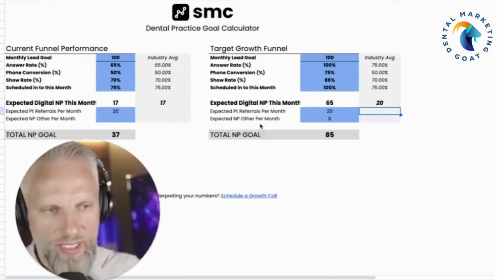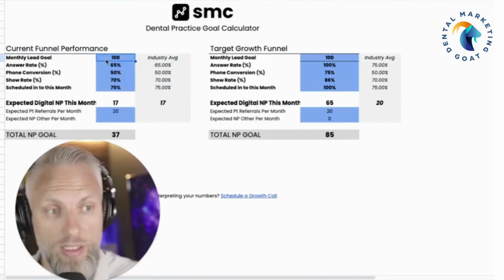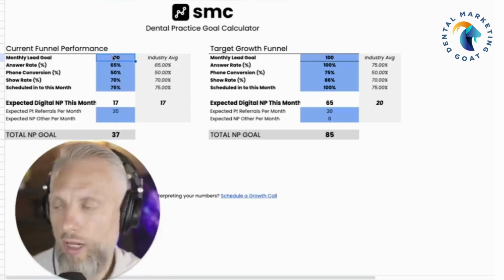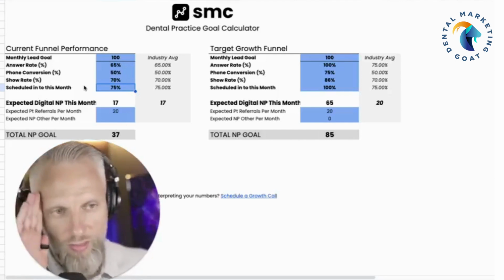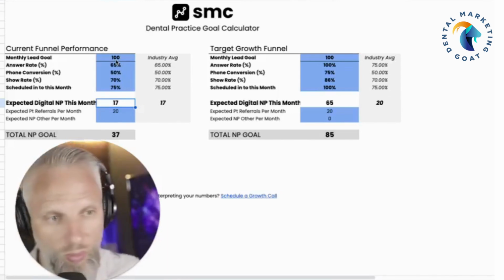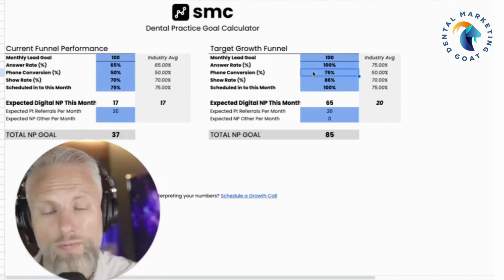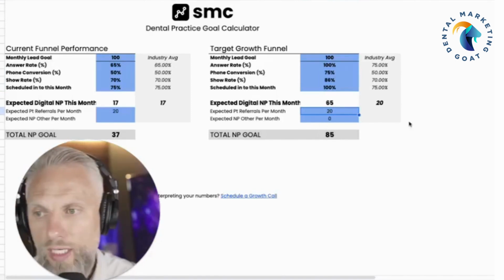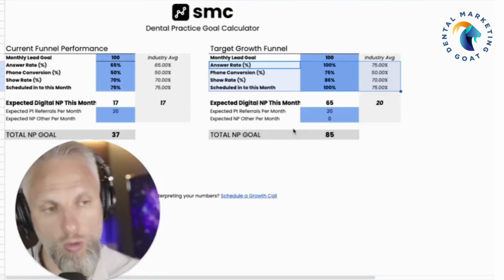How Many Leads Do You Need to Get One (1) Patient Through the Door? | Ep 209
In this episode, host Gary Bird breaks down one of the biggest challenges in dental marketing: how many leads it actually takes to get one new patient through the door. Dentists often get flooded with “leads” from marketing companies but struggle to see real growth in new patient numbers. Gary shares a free dental marketing calculator that reveals where leads are lost, how to measure answer rates, conversion rates, show rates, and scheduling into the same month, and why most practices only get 17 patients out of 100 leads. You’ll learn how closing these operational gaps can more than triple new patient flow without increasing ad spend. If you want to maximize your dental marketing ROI, stop wasting leads, and consistently grow your practice, this episode is a must-watch.

*85% of DSO Academy students would recommend it to a friend!

Dental Marketing Goat, the go-to podcast for dentists who want to grow faster, market smarter and build practices that thrive in today’s competitive landscape. Hosted by Gary Bird, the Dental Marketing Goat himself and founder of SMC National - recently named Best Dental Marketing Agency by over 60,000 dental professionals. Each episode unpacks the real strategies, marketing frameworks and operational shifts that high-performing practices use to attract more patients and increase production. Whether you're a solo practitioner or scaling a DSO, you’ll learn how to align your marketing, team and systems to drive predictable growth.